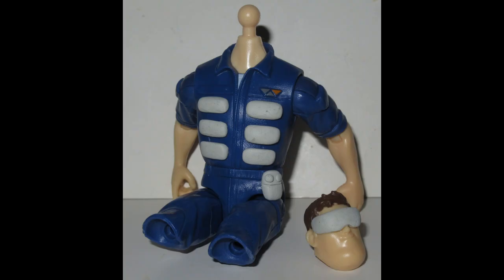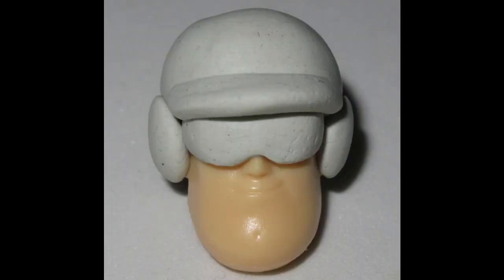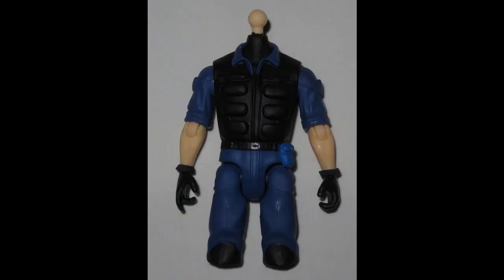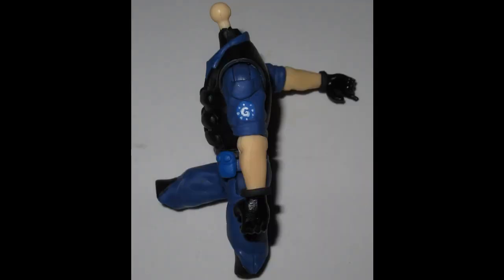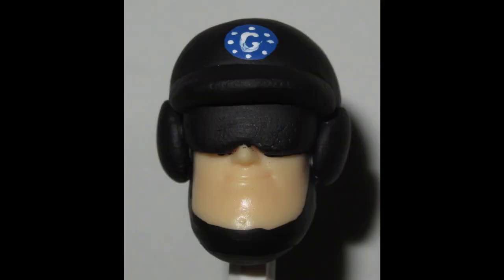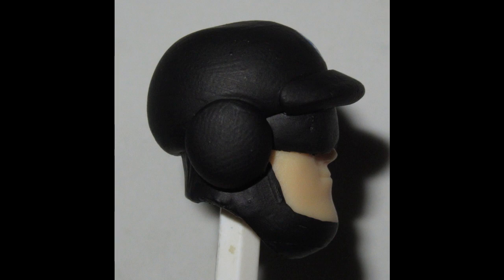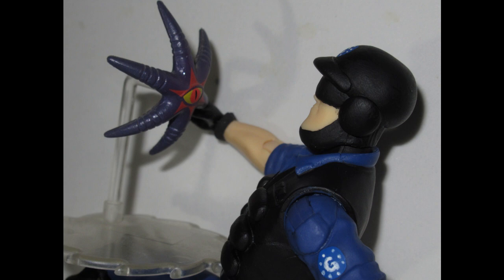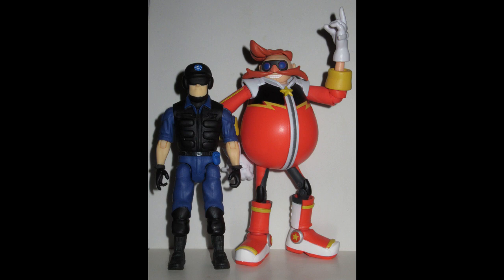Custom GUN Soldier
sometimes a figure is so obvious and simple I can put it together in a couple days, would have happened even faster if I didn't have to wait for apoxie to harden.